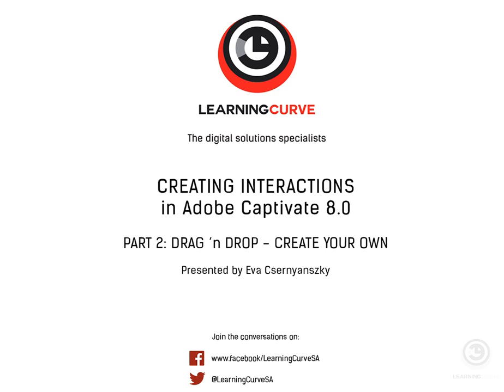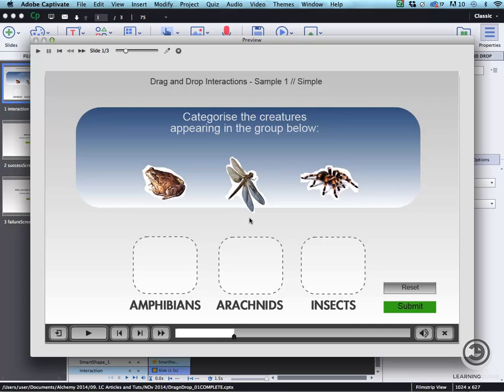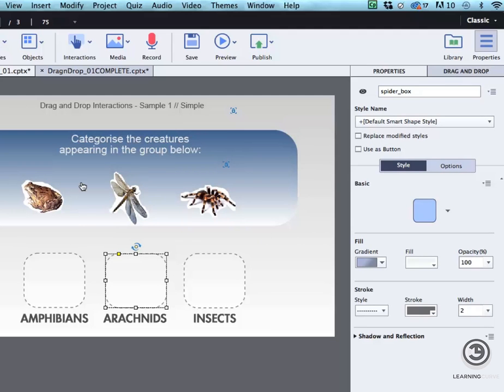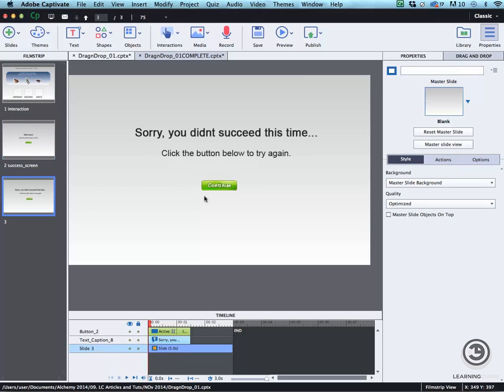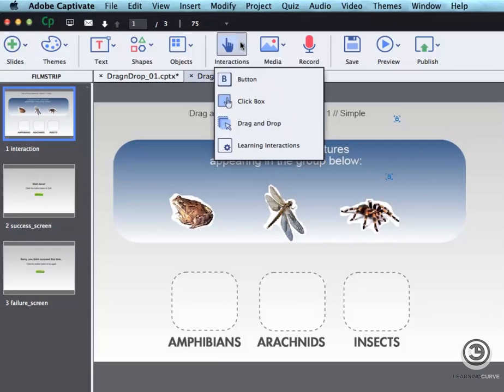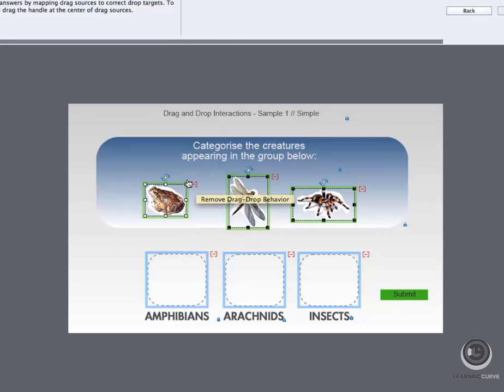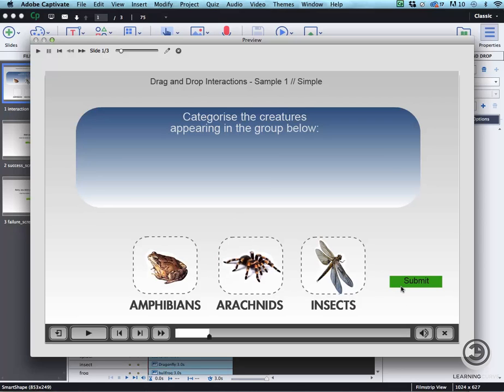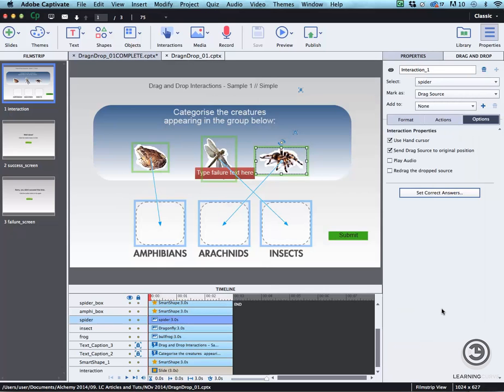Captivate DragnDrop Tut 02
Eva Csernyansky, Adobe software evangelist and trainer for Learning curve, demonstrates how to create a Drag 'n Drop interaction from scratch and set up remedial screens that guide the learners onwards should they succeed in the exercise, and loops them back to the initial interaction should they fail in the exercise.